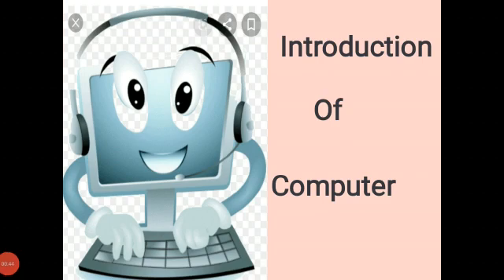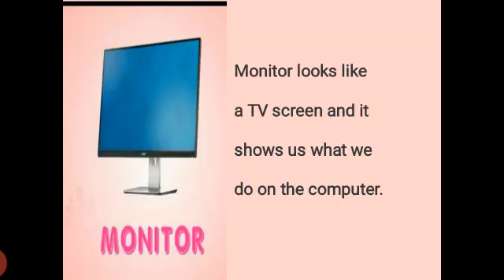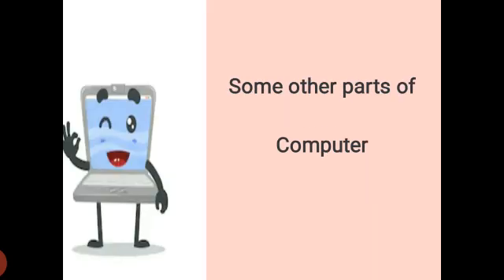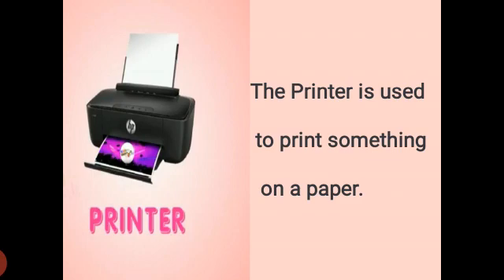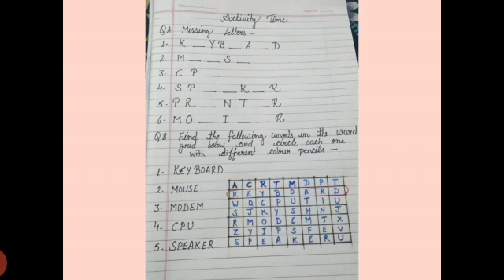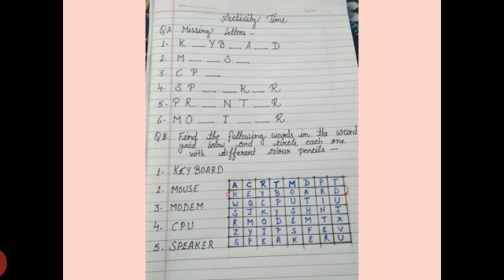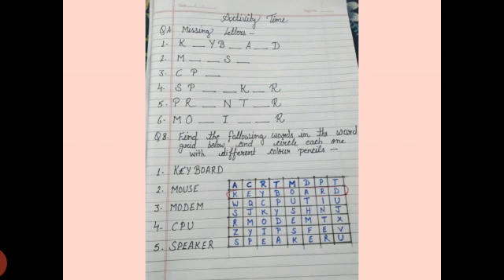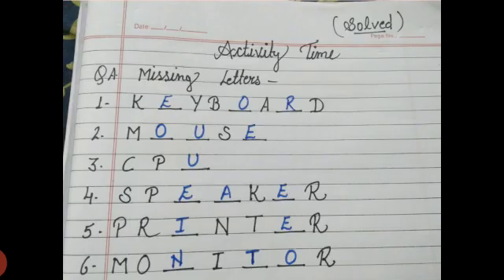Class #1 Subject Computer Topic Parts Of Computer By Mrs.